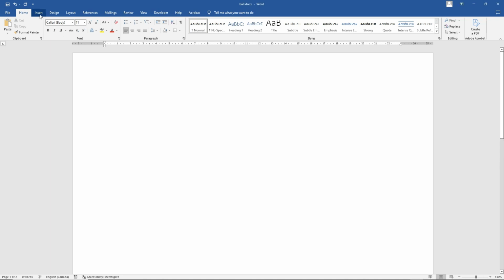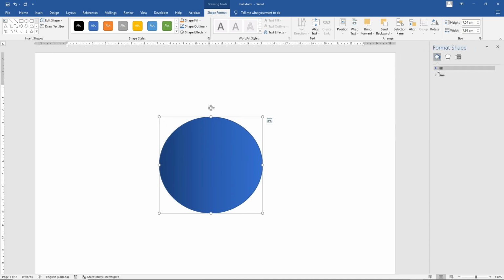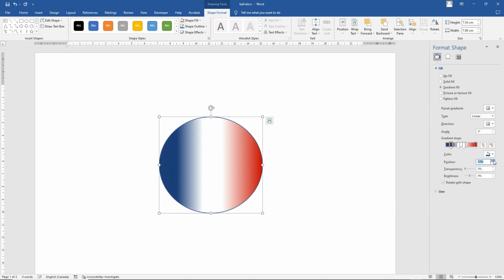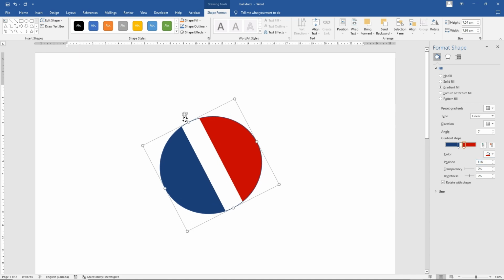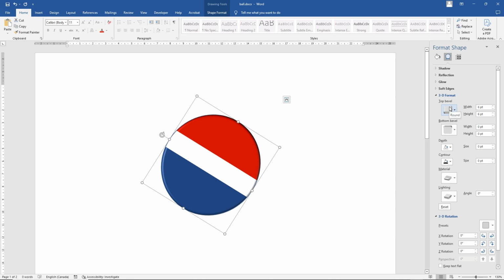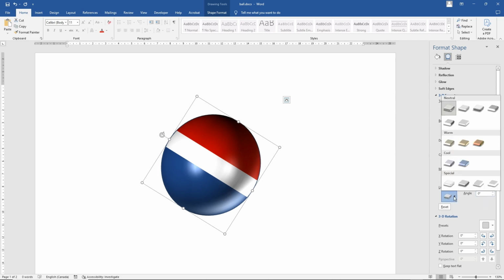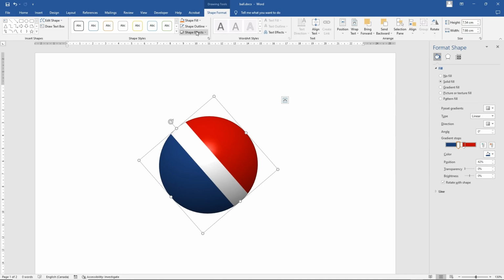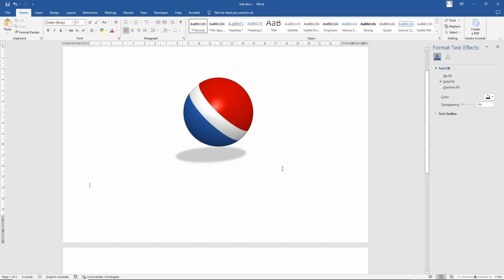Unleash Your Creativity | #1 Draw a Rubber Ball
Get ready for an exhilarating step-by-step tutorial where we’ll bring a retro rubber ball to life! Join us as we dive into the world of Microsoft Office Word’s shapes and drawing tools!